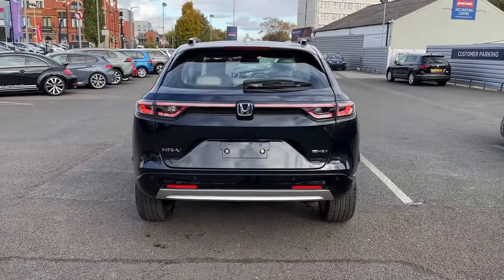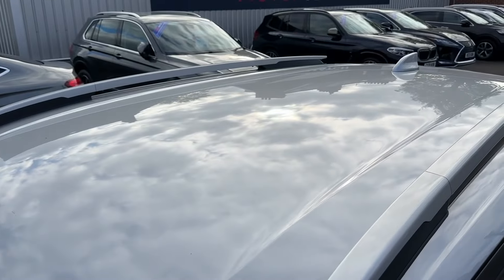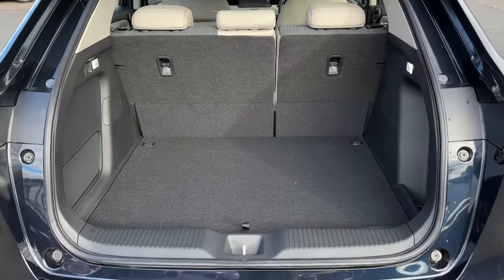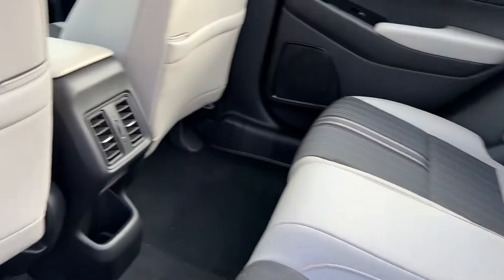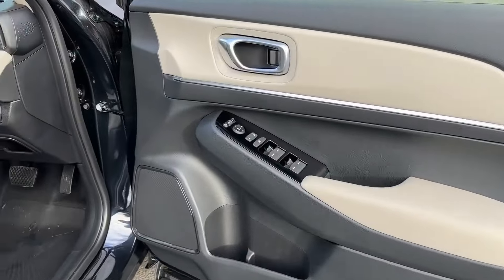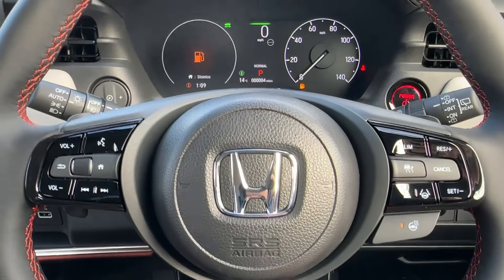Brand New Honda HR-V 1.5 h i-MMD Advance Style CVT Euro 6 in Midnight Blue Silver Roof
This Brand New Honda HR-V 1.5 h i-MMD Advance Style CVT Euro 6, is now available for sale from Swansway Honda Stockport.

Key features:
18" Alloy Wheels
Part Leather Upholstery
LED Headlights with High Beam Assist
Heated Seats
Heated Steering Wheel
Powered Tailgate
Reverse Camera
Apple CarPlay / Android Auto
Wireless Charger
Navigation

OR